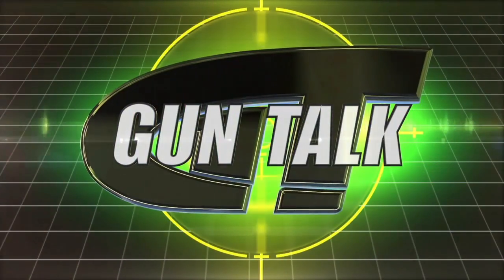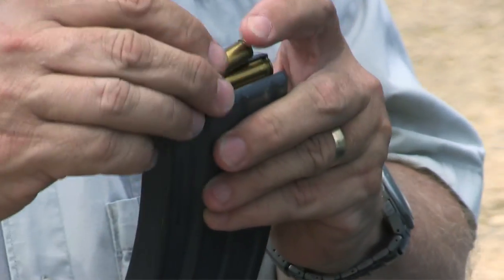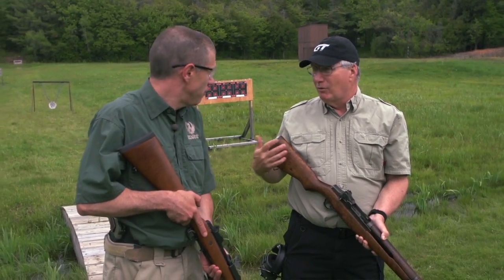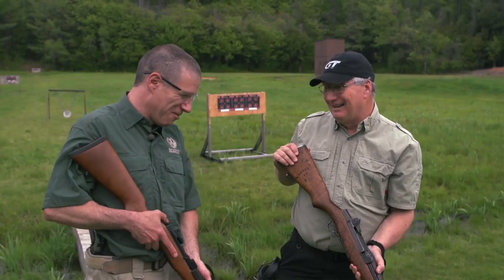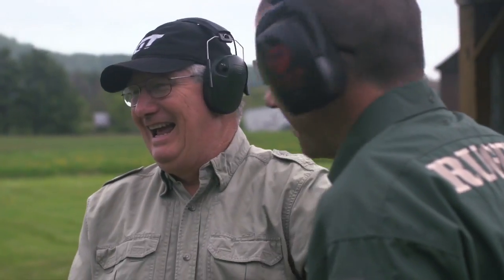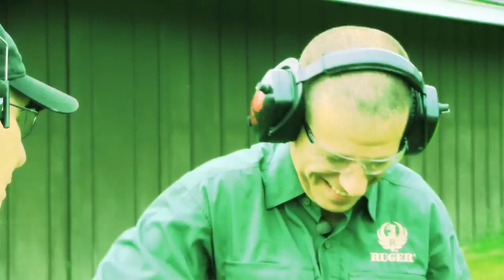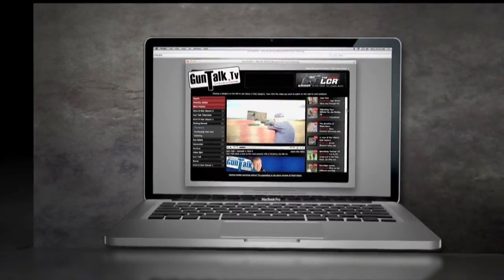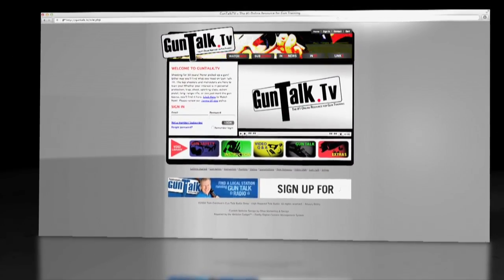GUNTALK S3: Modern Sporting Rifle - Ep8, Pt4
In this episode from the third season of GUNTALK Television: Hosts Tom Gresham and Ryan Gresham examine the past and present of the Modern Sporting Rifle, or MSR for short.

Springfield Armory's Rob Leatham and Louisiana Shooting Associations' Dan Zelenka explore the history of the Springfield Armory M1A, while Ruger's Mark Gurney discusses how the  Mini-14 came about. Then it's on to Jim Clark of Clark's Custom Guns with his custom rifles designed for 3Gun competitions, and KelTec's Rifle, Forward-ejecting Bullpup (or RFB) and lightweight SU16 rifle with a folding stock and bi-pod. Finally, Tom takes to the range with one of his favorite MSRs -- the Ruger 10/22, and explains the importance of using the right ammunition from companies like Nosler and Black Hills Ammunition that are offering different loads and different bullets for any Modern Sporting Rifle need.

GUNTALK Television airs on the Sportsman Channel from January to June, and on the Pursuit Channel from June to December. Check your local listings for additional channel information. Watch show segments, get the latest news, and more,